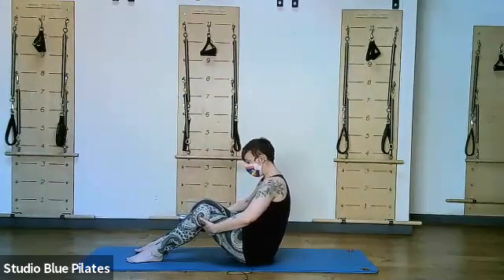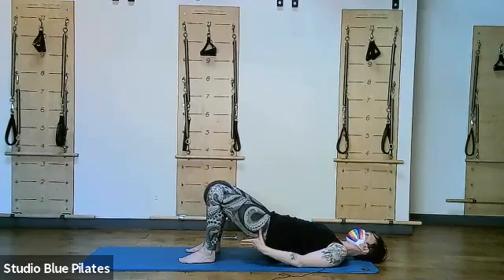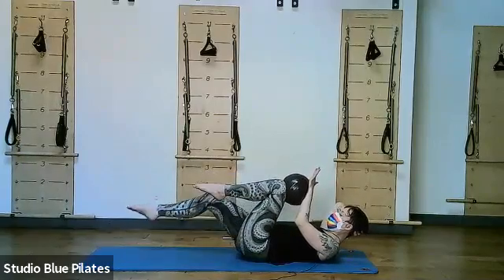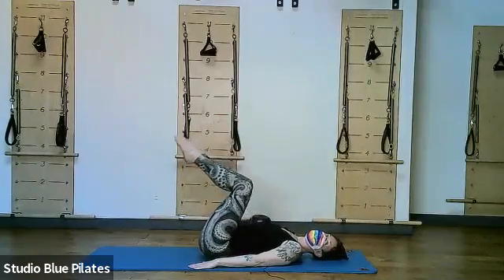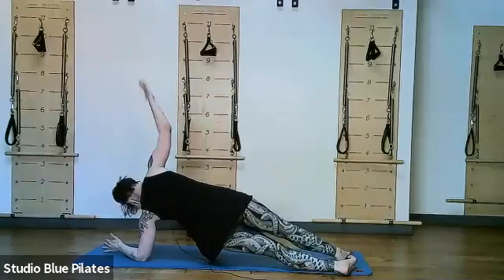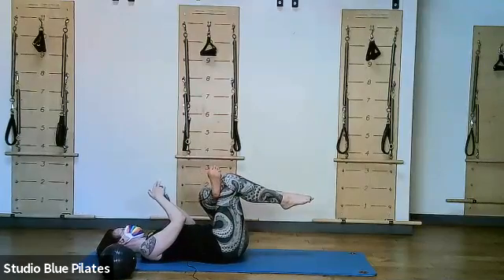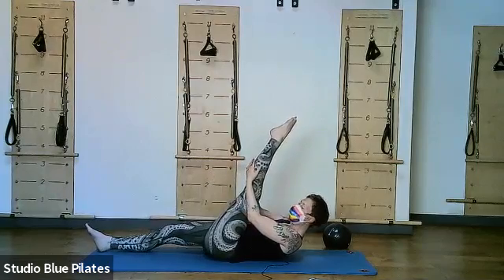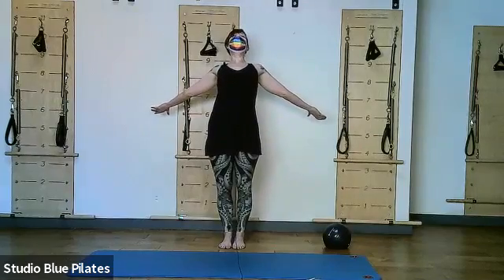Abs Thighs Glutes w/ Audra, 8/18/2021, 60 minute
Get a true focus on your glutes, abs and legs! This flow styled class features work with different Pilates props like the Pilates ring and mini band, intensifying Pilates exercises and leaving you feeling aligned, engaged and worked. Balance a healthy burn with deep core engagement, resulting in efficient, strong and flexible muscles.